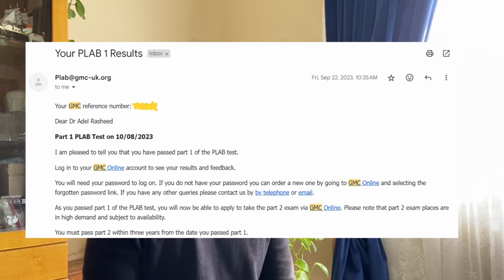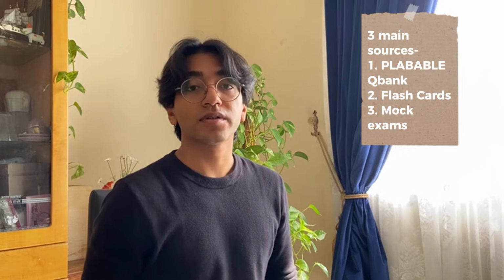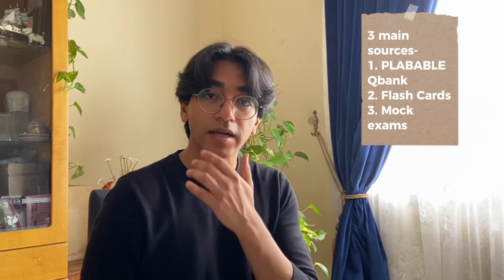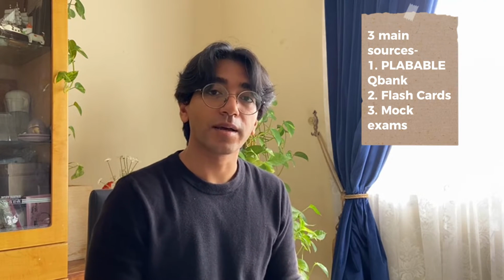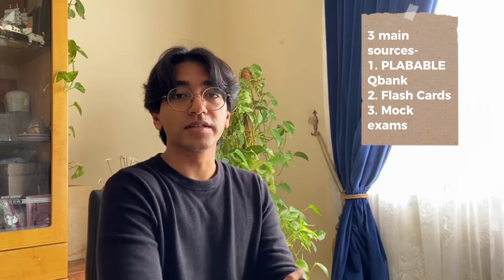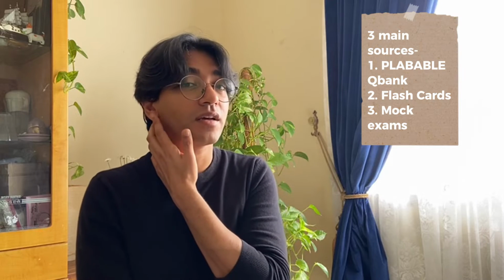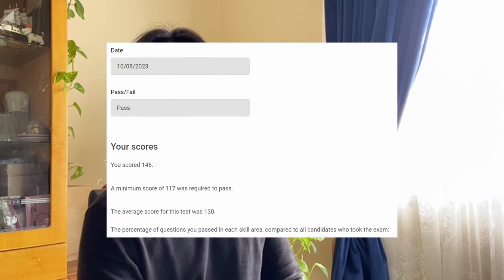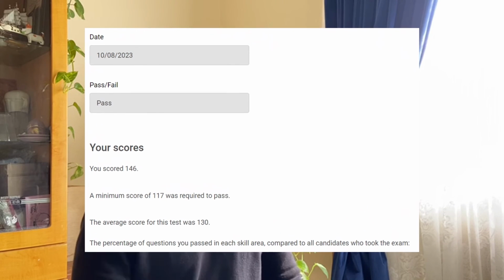how I passed PLAB 1 in 3 months (2023/2024)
*as guidelines are everchanging, content in this video may be subjected to change over time. stay up to date using relevant official websites including the general medical council, UK.
how I passed PLAB 1 now UKMLA in 3 months august 2023-
I passed scoring 146/180
exam centre was in kolkata, india
1. Main source- PLABABLE qbank and flash cards, mock exams
3. Only source is plabable, no peeking, no looking at anything else.
4. It has 3,000 something questions, and I went through all of them once completely, and then half of it based on my weakpoints.
6. Study wherever and however you want
7. All I did was start with 50 questions a day with at least 1 day off per week.
From the topic that you are scared of the most
8. Naturally you’ll get questions wrong, your job is to figure out why you got it wrong, and if its something you feel you’ll forget, thats your cue to make a flash card on it.
9. And make flashcards minimally and carefully about what is being asked and what has to be inside your brain. I built up a decent stack of 150-200 cards. I took 0 notes separately, its only cards and solving questions.
10. Once you’ve collected enough cards, Take a walk, whip out the cards , ask yourself the question, answer it completely before flipping it over. its active learning. and you get exercise.
11. Mocks- where do you get em? Plabable sells all of their mocks for about 25 pound each.
12. 1 mock at first month, 1 mock at second month, 3rd at 3rd month, one every week, one week before exam, 3 days before exam.
13. Free 1700’s, khalid’s mock, passtest, medrevisions, samson’s are all other materials which I did not personally use because I was satisfied with plabable’s approach.
14. Traveled to kolkata 4 days before my exam, studied at a busy starbucks everyday did my last mock sitting there.
15. And exactly a month later, during the induction day at the hospital I joined, I received my email saying Id passed, and could book my plab 2 immediately, and so I did for march 2024.